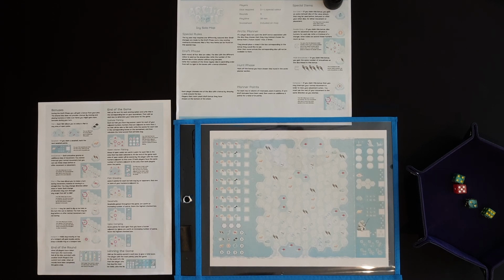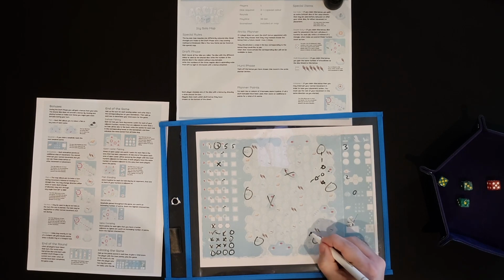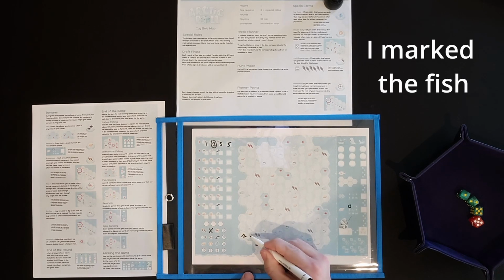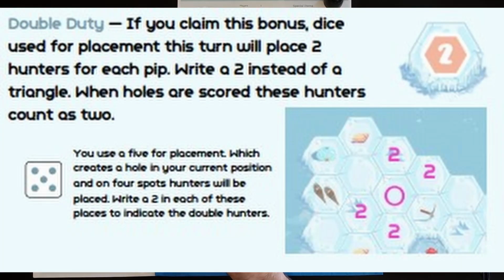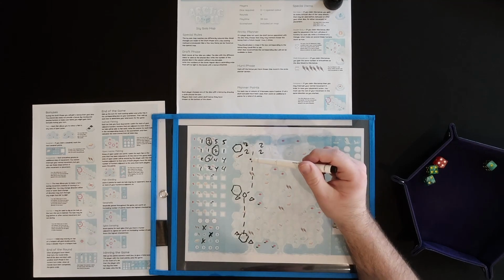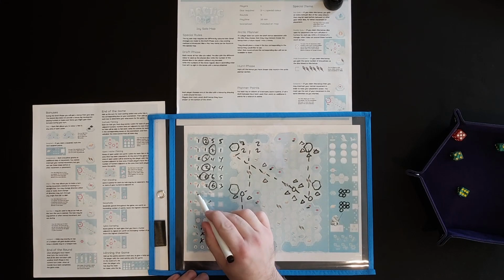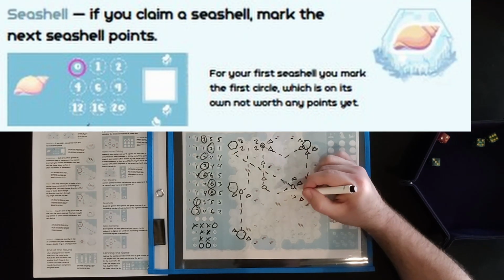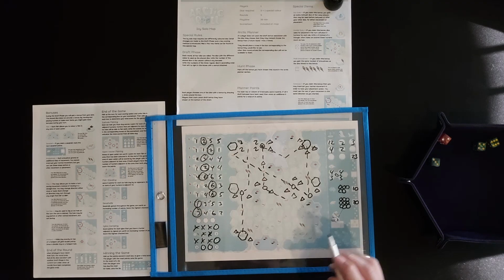How to Play Arctic Roll Solo with Playthrough | Kickstarter Preview | Roll and Write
This is a preview of a game that is coming to Kickstarter soon. Arctic Roll is produced by Rolling Rhino Games who produced the game Chateau, which I previewed

This is a roll-and-write game, which will be offered as a print-and-play. The solo mode requires 4 dice (3 of one color and 1 of another color). The multiplayer game requires a dice per player plus 3 more dice. You will also need a pen or pencil... or if you want to preserve your paper, a dry-erase marker and a dry-erase pocket.

This video showcases how to play the solo mode of Arctic Roll.

*Rule Clarification: You cannot place a hole or hunter on an igloo.

If you would like to check out the Kickstarter, then you can go to this